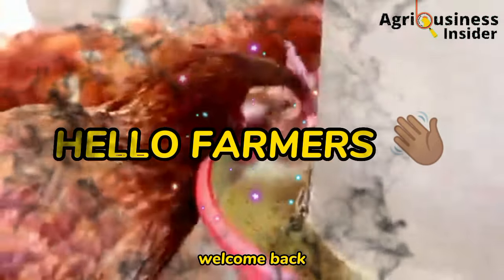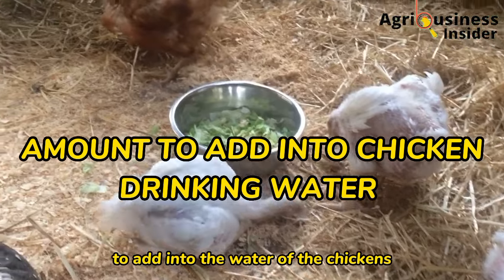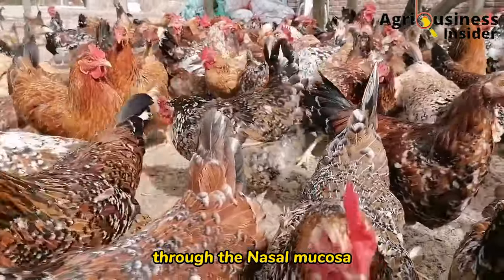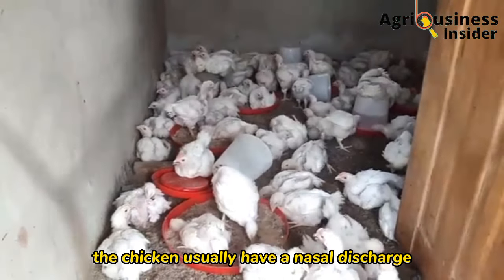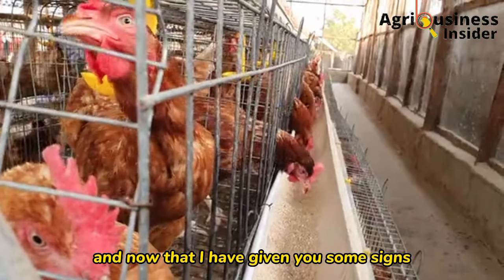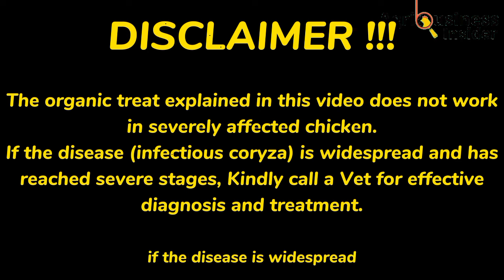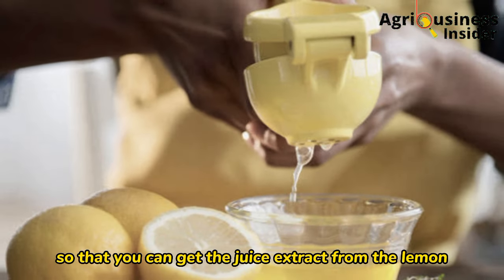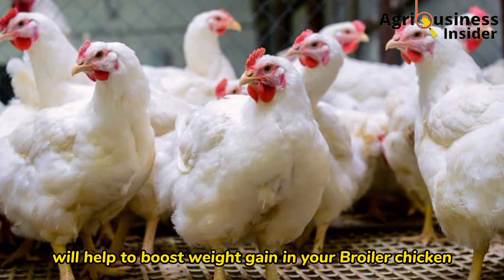CORYZA ORGANIC TREATMENT FOR CHICKEN